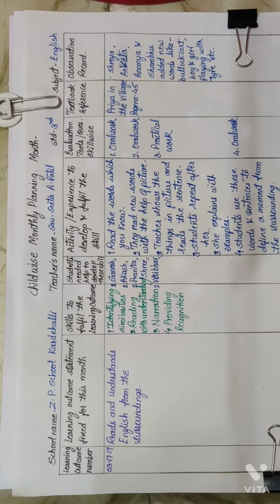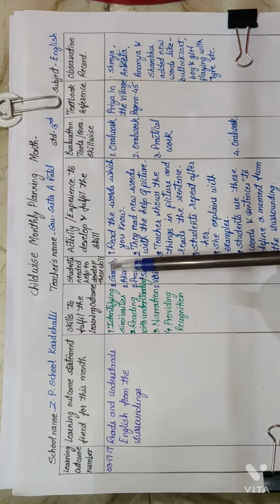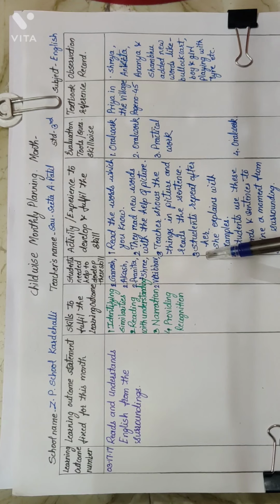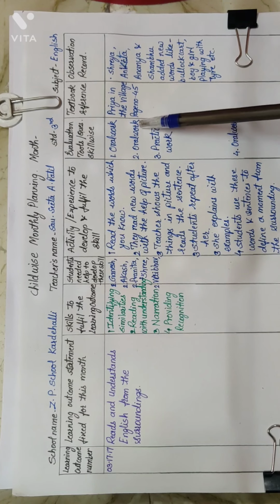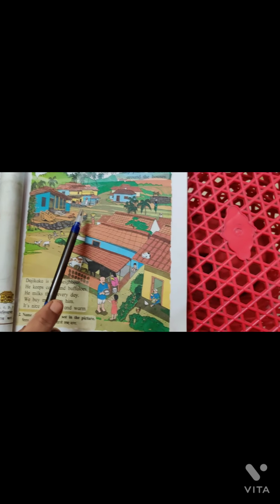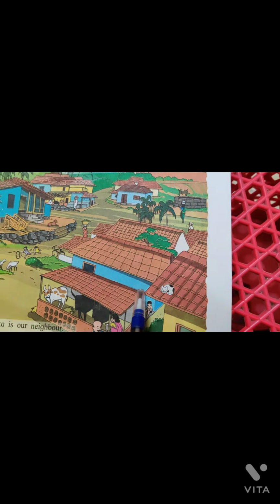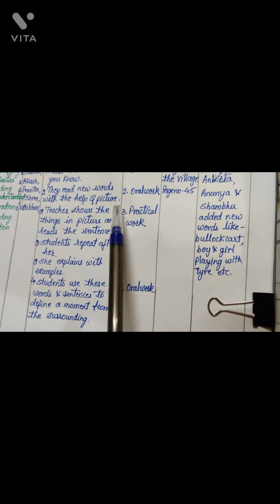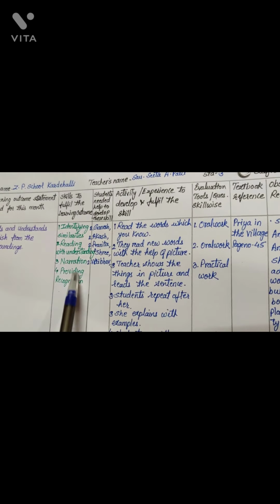Childwise Monthly Planning#one model#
Hi, Myself Seeta Appasaheb Patil.This video is about a Childwise Monthly Planning Chart.
Now onwards we the teachers have to do such charts about Learning Outcomes considering our students.
school activites education videos #.